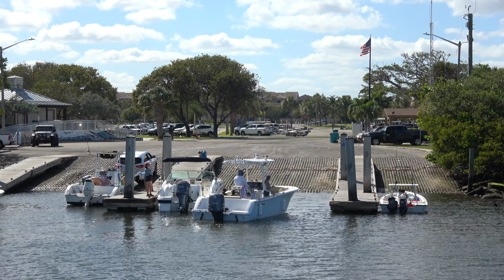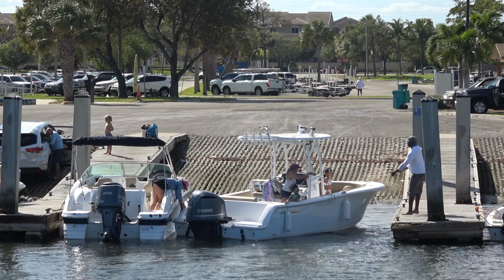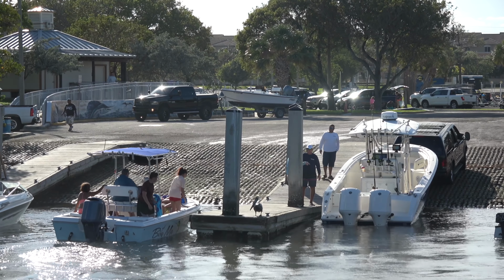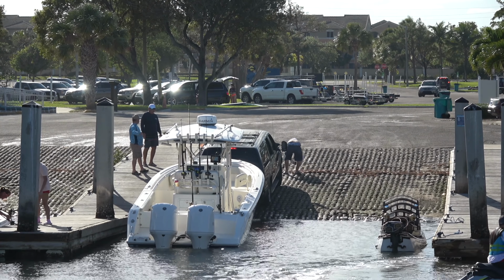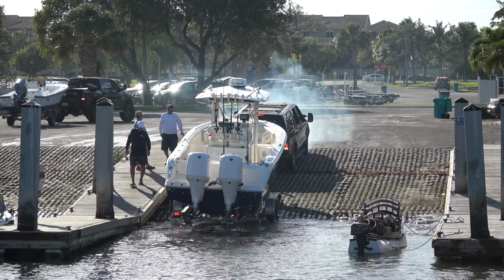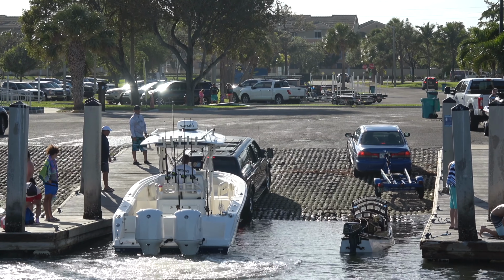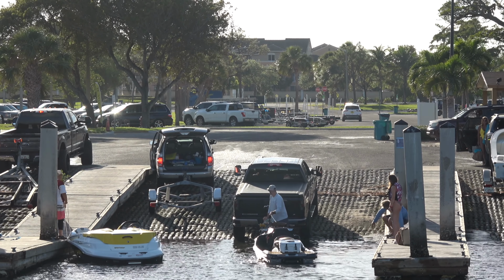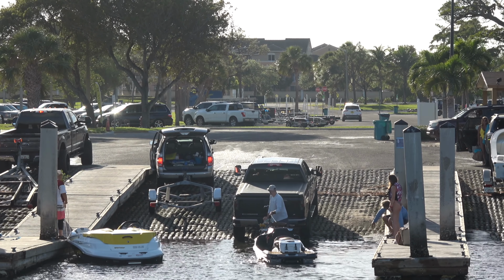They Hit Another Boat | Miami Boat Ramps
They Hit Another Boat | Miami Boat Ramps | 79st Boat Ramps |

Ramps we currently cover: 79st (La 79!) / Black Point Marina / Haulover/ Boynton Beach